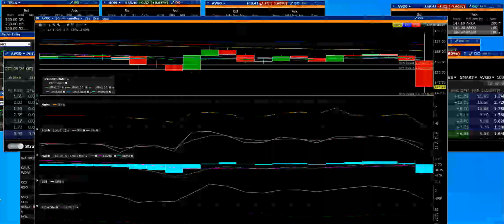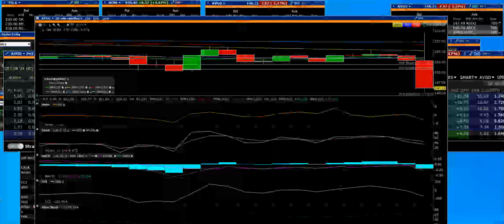Avgo buying the dips traders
Broadcom Inc. (AVGO) recently announced its financial results for the third quarter of fiscal year 2024, which ended on August 4, 20241. Here are some key highlights:
• Revenue: Broadcom reported a revenue of $8.88 billion, which represents a year-over-year increase of 5%1.
• Net Income: The net income for the quarter was $2.72 billion, up from $2.45 billion in the same quarter last year1.
• Earnings Per Share (EPS): The diluted EPS was $6.35, compared to $5.72 in the previous year1.
• Operating Margin: The operating margin improved to 55%, reflecting strong operational efficiency1.
Broadcom also provided guidance for the fourth quarter of fiscal year 2024, expecting revenue to be approximately $9.1 billion1.
Would you like to dive deeper into any specific aspect of their financials or discuss something else related to Broadcom?